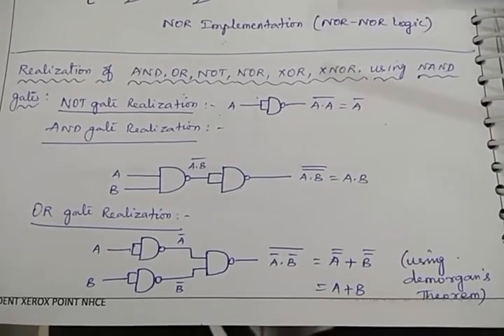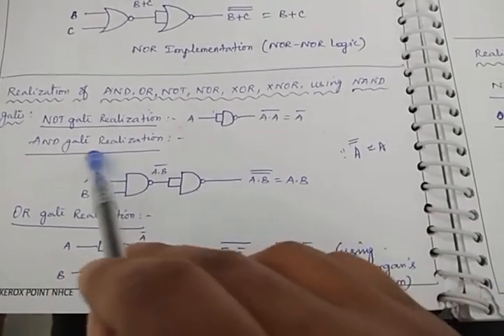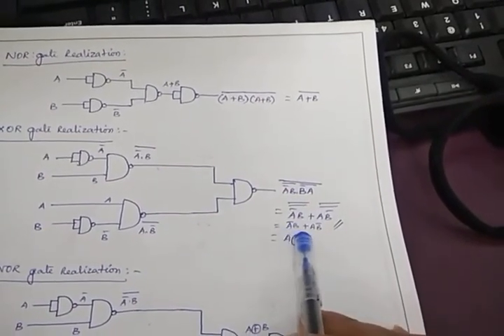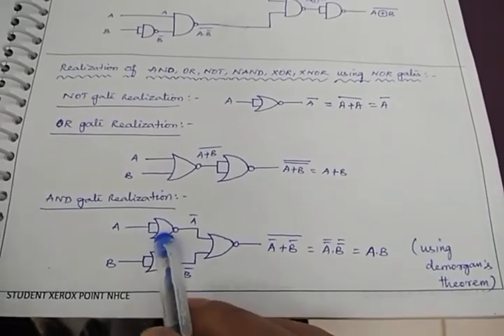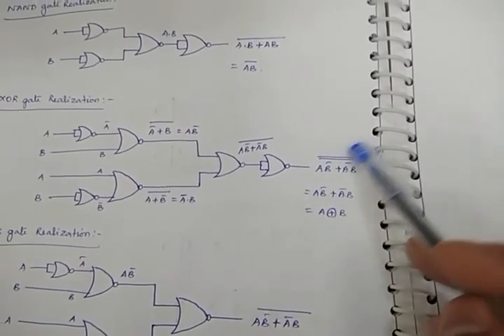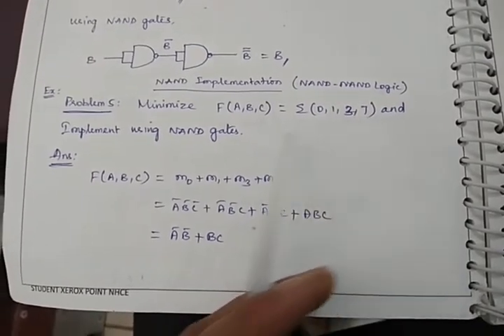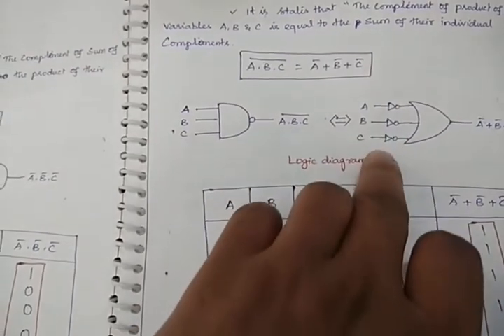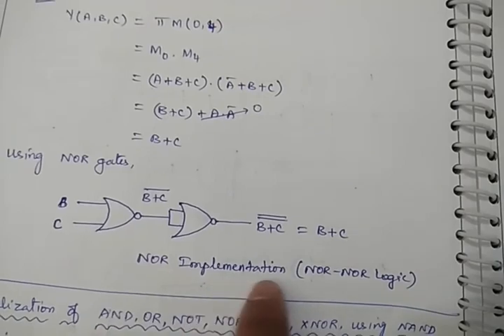Realisation of AND,OR..,using NAND & NOR and related problems